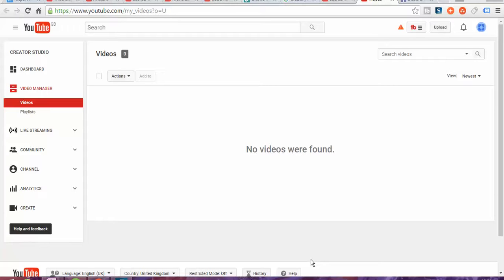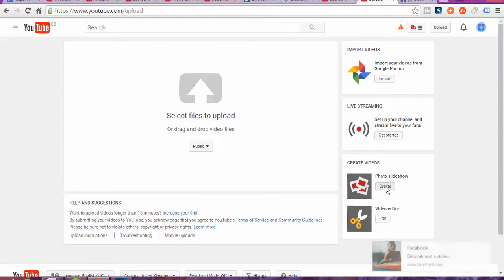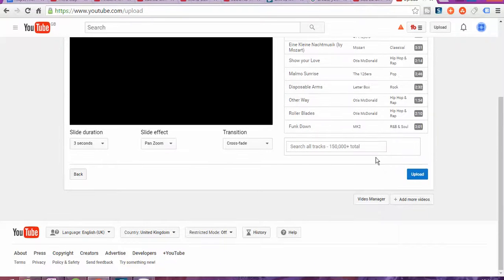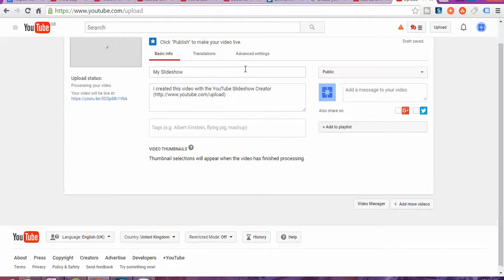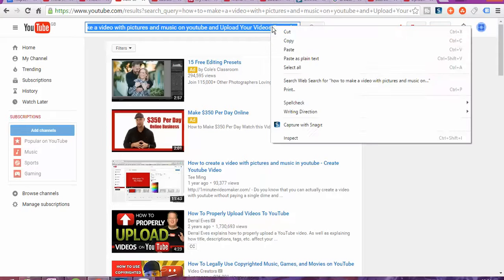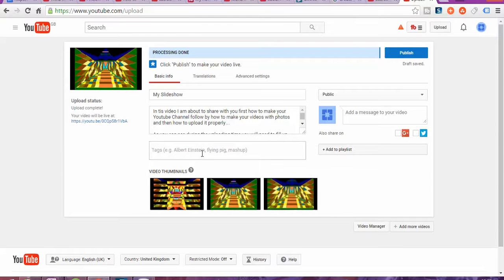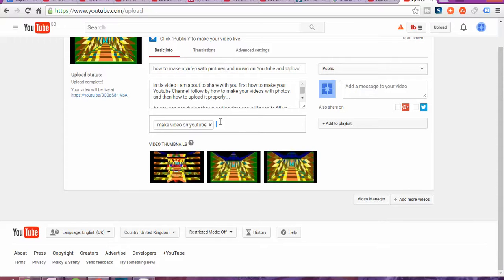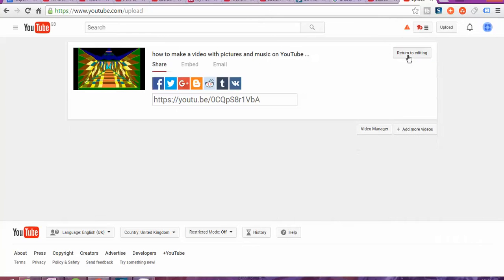Step 3 Make a Channel- Make a video with pictures and music on youtube and Upload Your Videos Prope